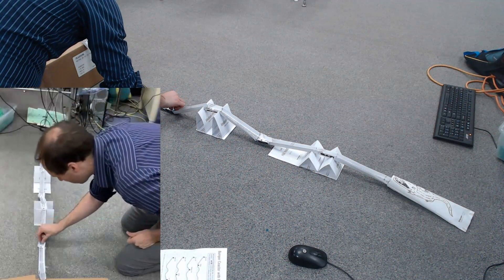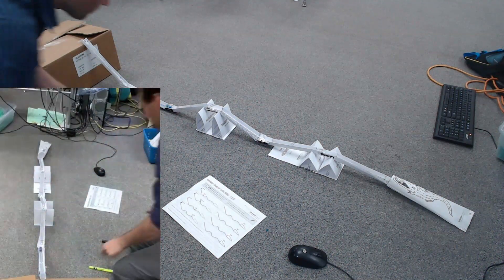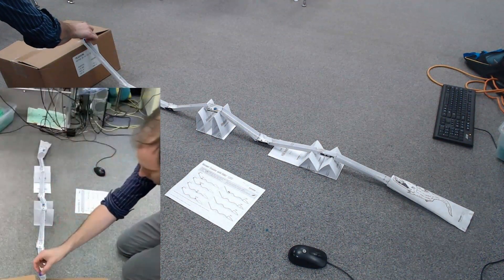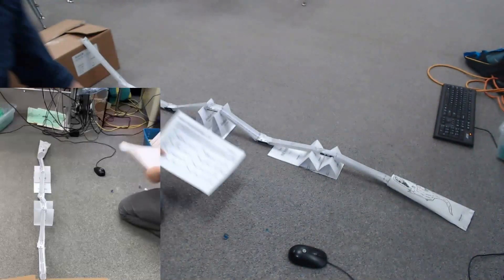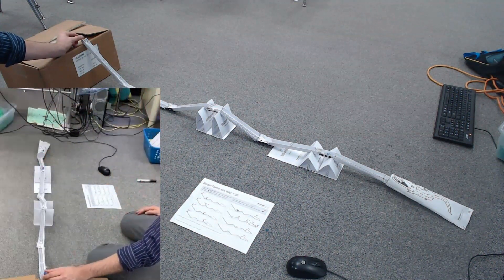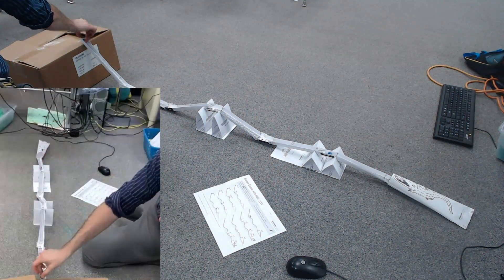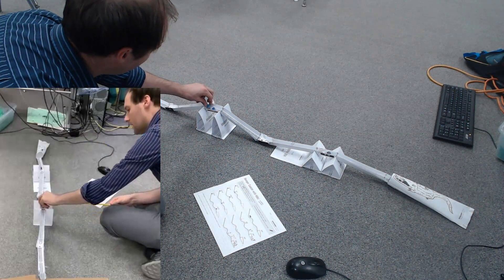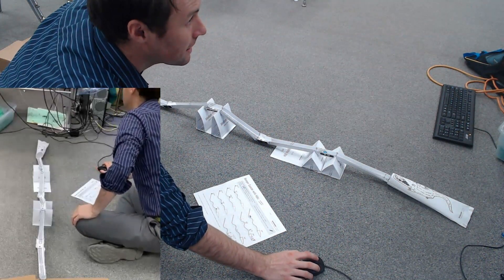Mystery Science Grade 4 Energy Lesson 3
Why is the first hill of a roller coaster always the highest